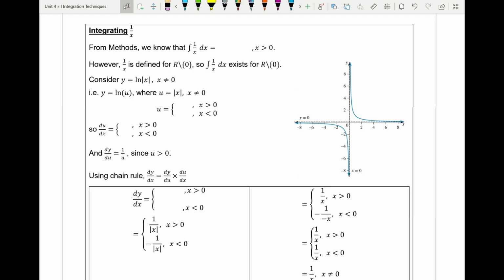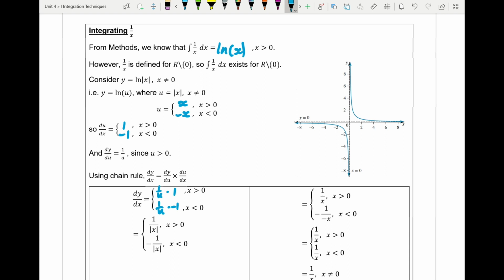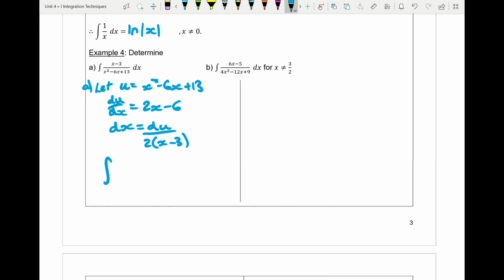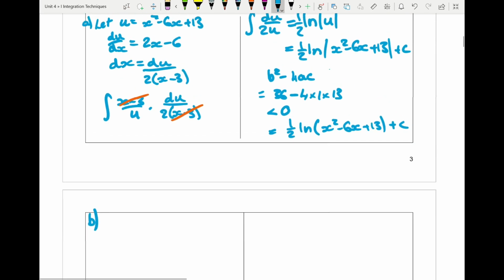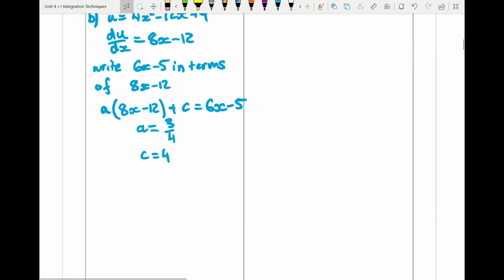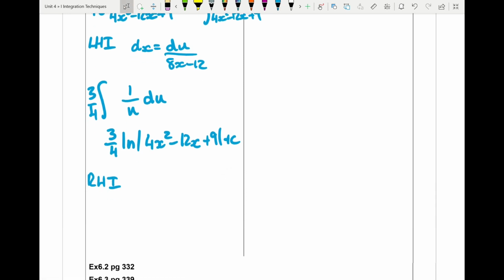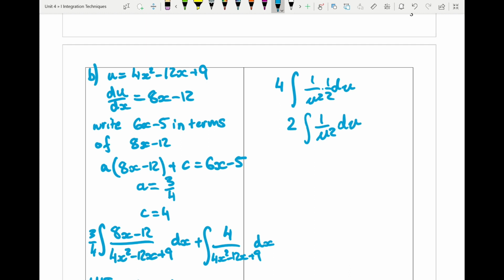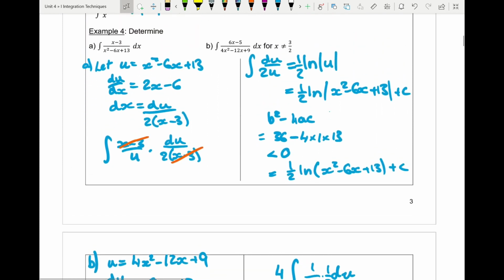12MAS - Exercise 6.3 - Integration using non-linear substitution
12MAS - Exercise 6.3 - Integration using non-linear substitution